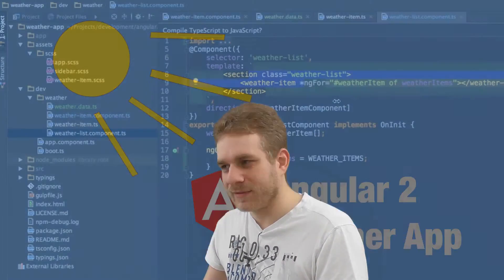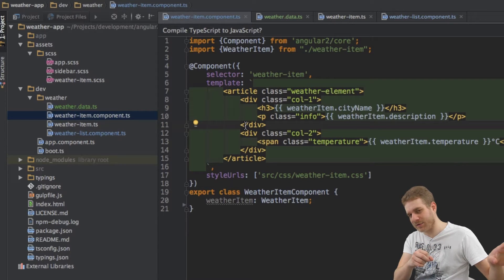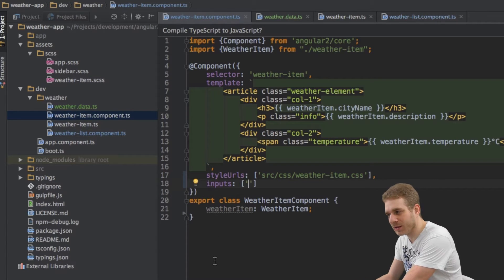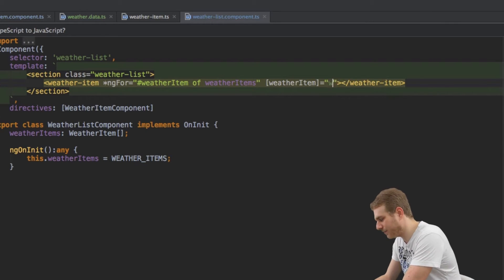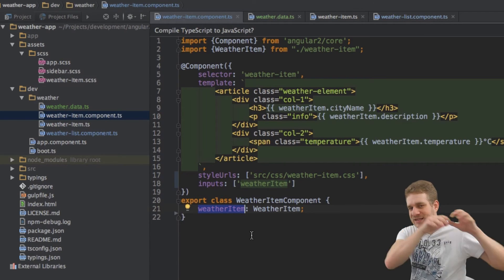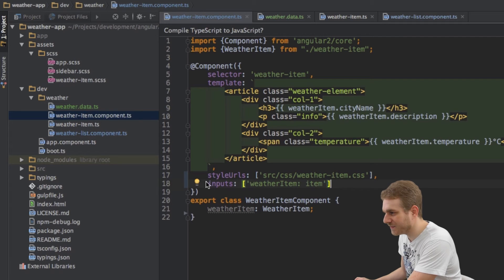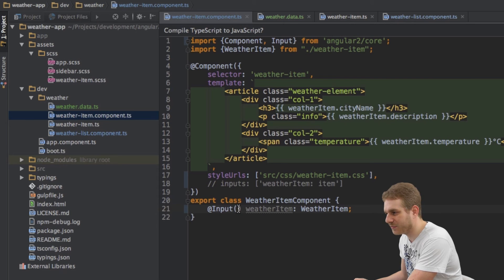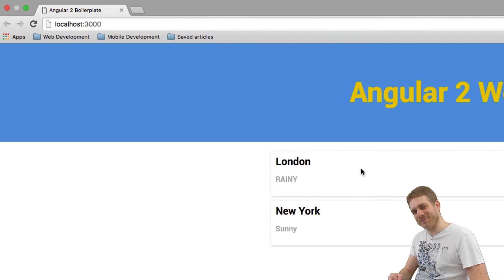Angular 2 Full App Tutorial - Weather App - #6 Property Binding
Join me in this Tutorial Video Series on Angular 2 where I will build a neat little Weather App using Components, Databinding, HTTP, Services, Observables and more!
Learn how to use property binding to bind to your custom component properties in Angular 2. This video will also explain which possibilities you have to implement property binding (inputs vs @Input) and how to actually pass data to your custom component.